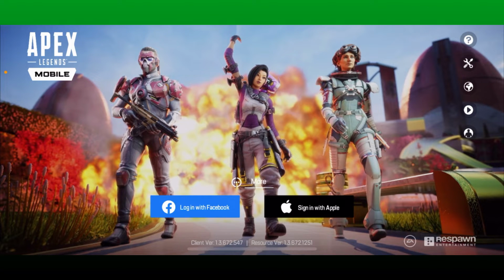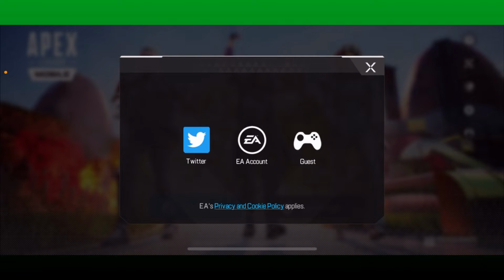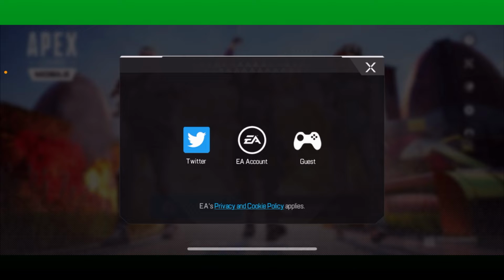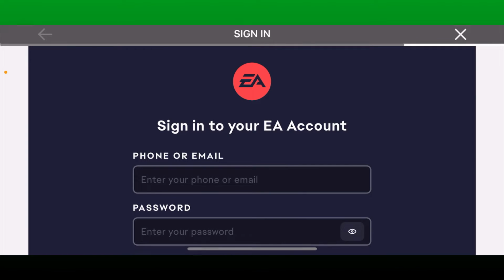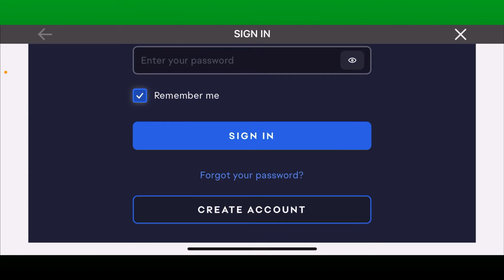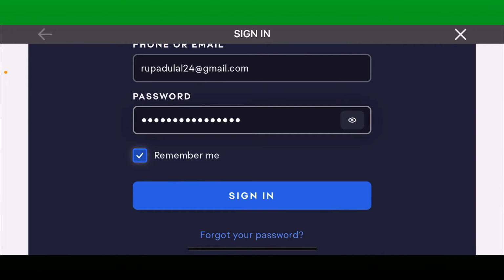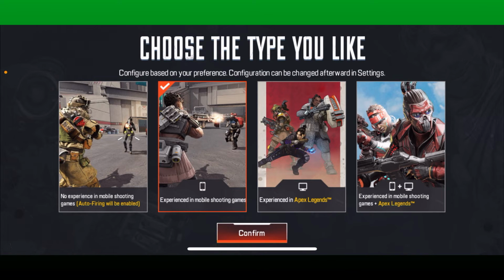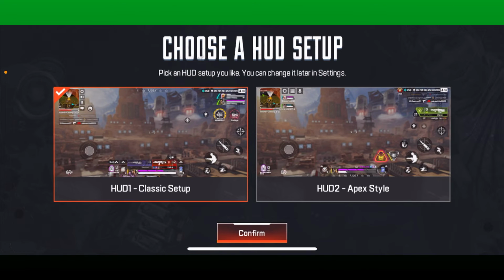How to Open/Create Apex Legends Mobile Account 2023? Apex Legends Sign Up (UPDATED)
In this tutorial, you'll learn how to create an Apex Legends account in a few easy steps. Whether you're new to the game or just want to create a new account, this video will guide you through the entire process. From navigating the website to choosing your platform and customizing your account, you'll have everything you need to get started.

Thank You Viewers for continuously supporting us. All the tutorials on this Channel is made for education purpose only. We don't recommend users to give any kind of personal credentials to others. Lets Keep internet safe for everyone out of Spams. Lets build a better Gaming Community for all.